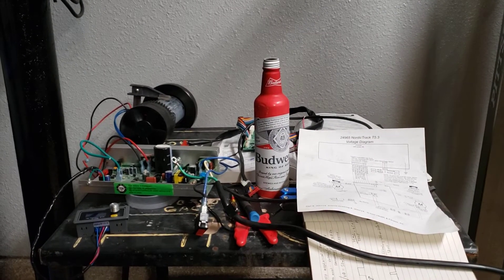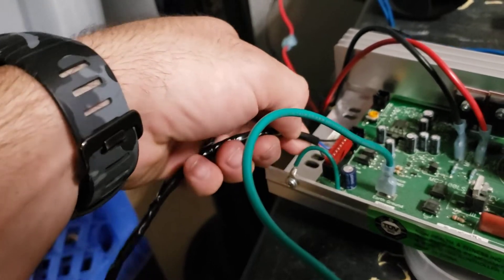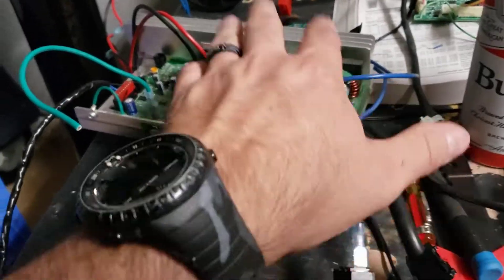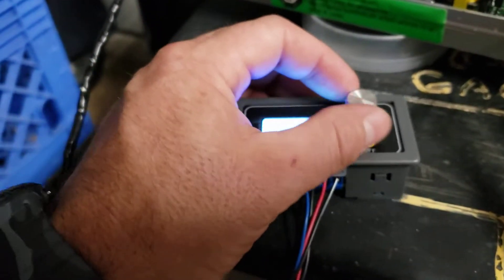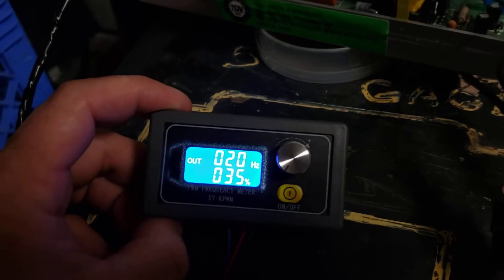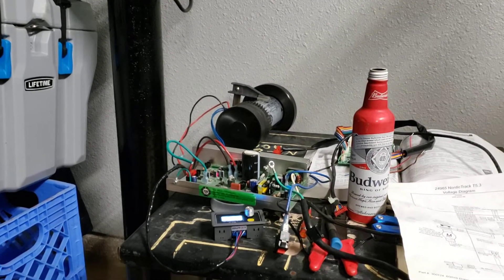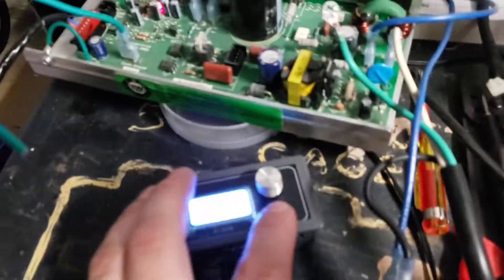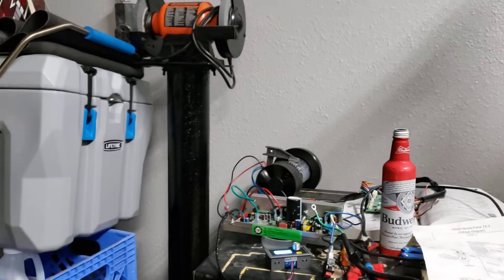How to wire up a treadmill motor to a PWM ( Pulse Width Modulator) BELT GRINDER PROJECT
In this video, I show you how to wire up your treadmill motor for rotating assembly tools such as belt grinders, lathes, drill presses and more. No extra circuit boards are needed to make this project work. All you need is a PWM and a link for that is below. Thanks for visiting and have a blessed one.

PWM Pulse Frequency Generator,...